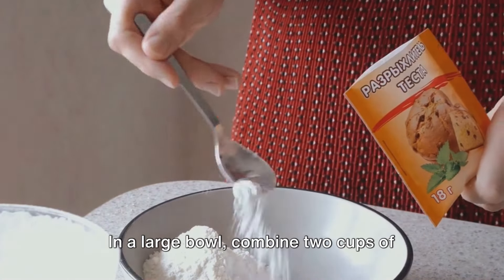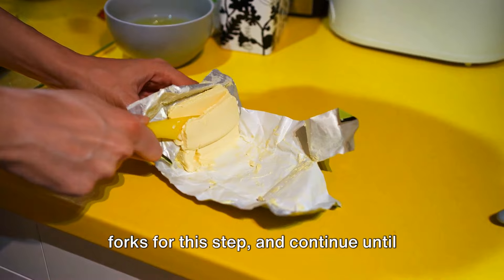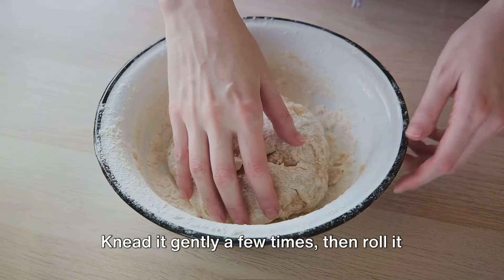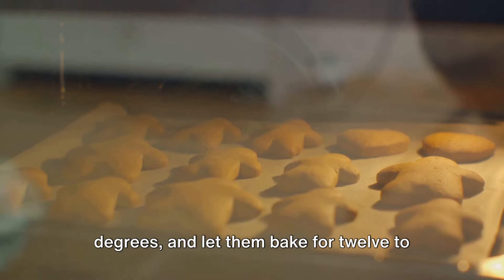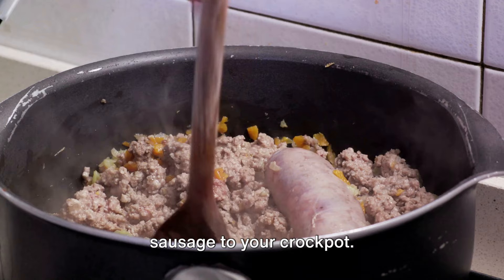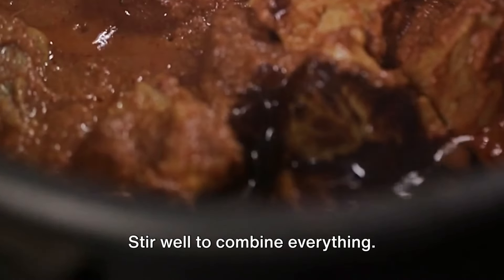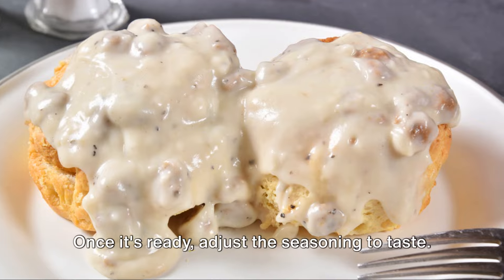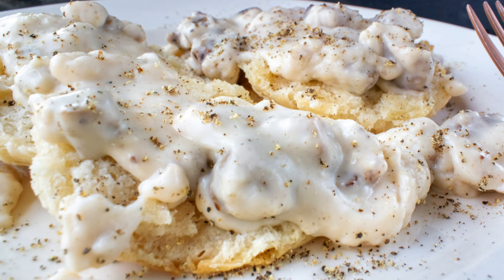Ultimate Crockpot Breakfast: Biscuits & Gravy Recipe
Wake up to a delicious breakfast with this Ultimate Crockpot Biscuits & Gravy recipe! Easy to make and perfect for a weekend brunch.

For the Biscuits:

2 cups all-purpose flour
1 tablespoon baking powder
1 teaspoon salt
1/2 cup unsalted butter, cold and cubed
3/4 cup buttermilk (or regular milk with 1 tablespoon lemon juice or vinegar)
For the Sausage Gravy:

1 pound ground sausage (mild or spicy, depending on preference)
1/4 cup all-purpose flour
4 cups milk (whole milk preferred)
1/2 teaspoon salt (adjust to taste)
1 teaspoon black pepper (adjust to taste)
1/2 teaspoon garlic powder (optional)
1/2 teaspoon onion powder (optional)
Instructions:
Making the Biscuits:
Prepare the Dough:

In a large bowl, combine the flour, baking powder, and salt.
Cut in the cold, cubed butter using a pastry cutter or two forks until the mixture resembles coarse crumbs.
Gradually add the buttermilk, stirring just until the dough comes together. Do not overmix.
Shape the Biscuits:

Turn the dough out onto a floured surface and gently knead it a few times.
Roll the dough to about 1/2-inch thickness and cut out biscuits using a round cutter or a glass.
Cook the Biscuits:

Place the biscuits on a baking sheet lined with parchment paper.
Bake for 12-15 minutes, or until the biscuits are golden brown.
Making the Sausage Gravy in the Crockpot:
Cook the Sausage:

In a skillet over medium heat, cook the ground sausage until it’s browned and cooked through. Break it up into crumbles as it cooks.
Drain any excess fat.
Make the Gravy:

Transfer the cooked sausage to the crockpot.
Sprinkle the flour over the sausage and stir to coat evenly.
Gradually stir in the milk, ensuring there are no lumps.
Add the salt, black pepper, garlic powder, and onion powder. Stir well to combine.
Cook in the Crockpot:

Cover the crockpot and cook on low for 3-4 hours or on high for 1-2 hours, stirring occasionally. The gravy will thicken as it cooks.
Adjust the seasoning to taste.
Serving:
Combine and Serve:

Split the freshly baked biscuits in half.
Pour the hot sausage gravy over the biscuit halves.